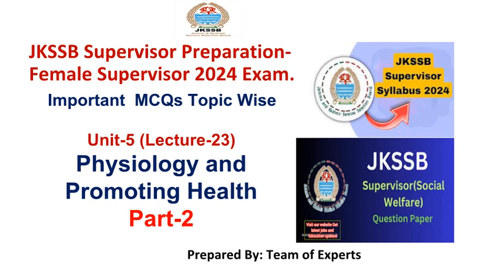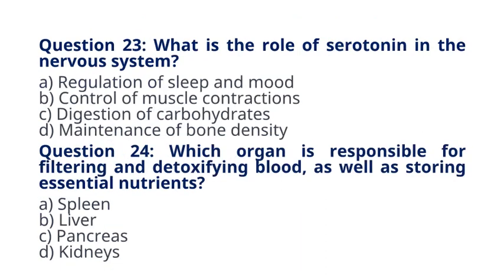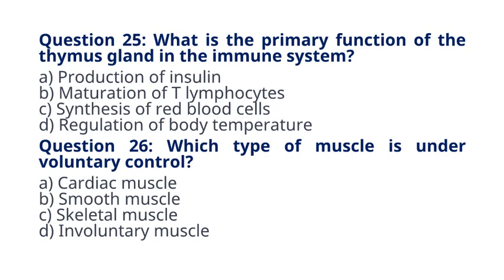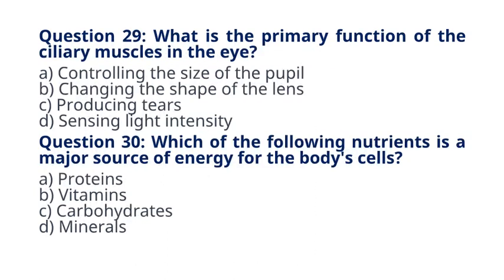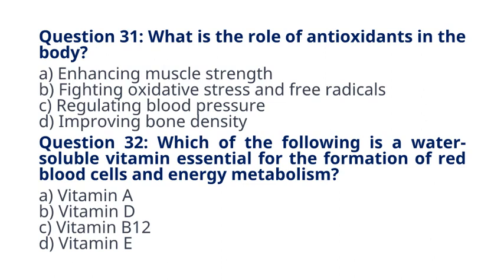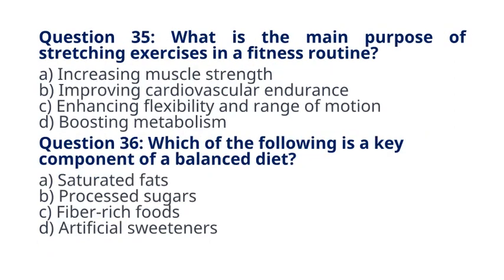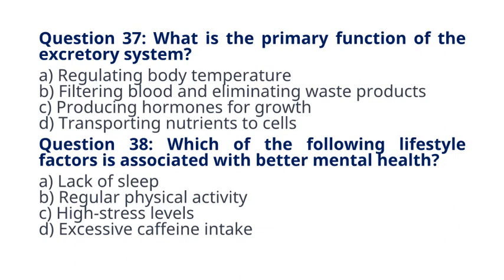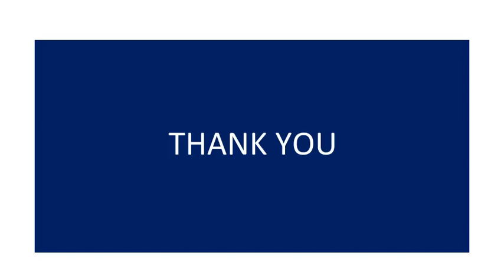Physiology and Promoting Health (Part-2) -MCQs with Explanation JKssb Female Supervisor 2024 Exam.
Physiology and Promoting Health (Part-2)
jkssb
jkssbsupervisor
jkssrb
supervisor
femalesupervisor
socialwelfaredepartment
sociology
jkssbpanchayataccountsassistant
jkssbaccountassistant
jkssb posts
supervisor
socialwelfaredepartment
femalesupervisor
Related Quarries